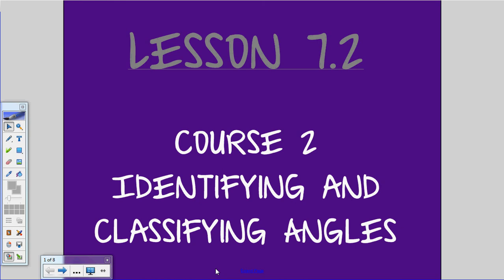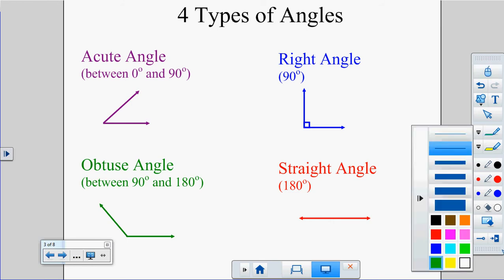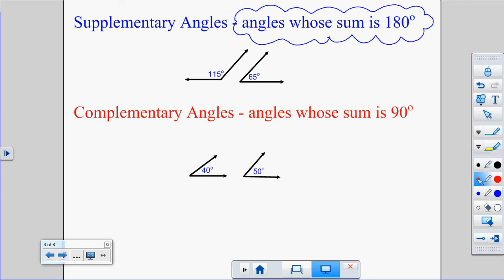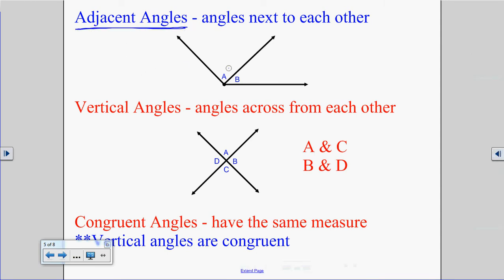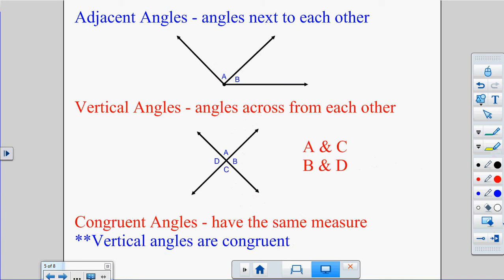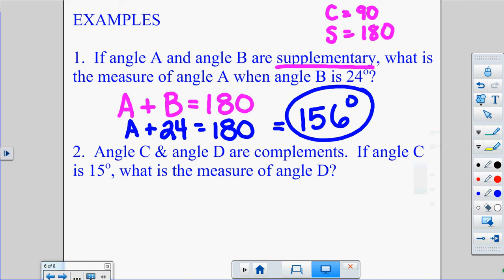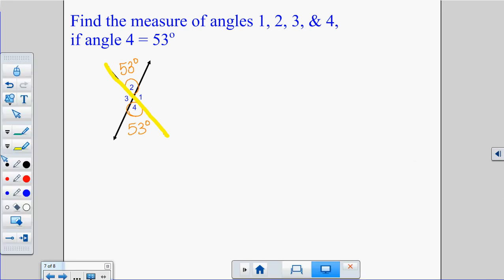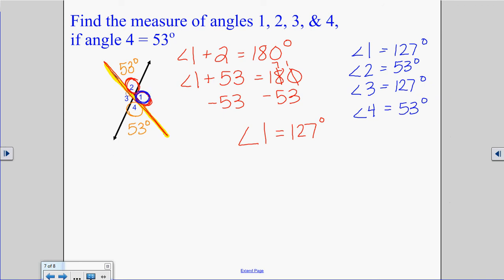Lesson 7 2 Angles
Math Course 2